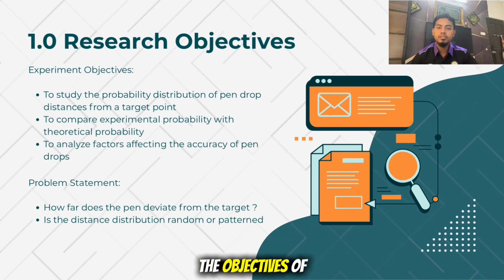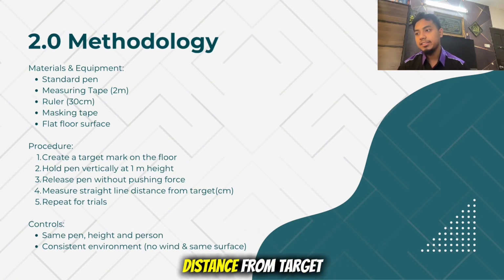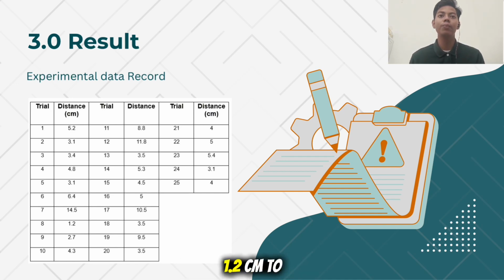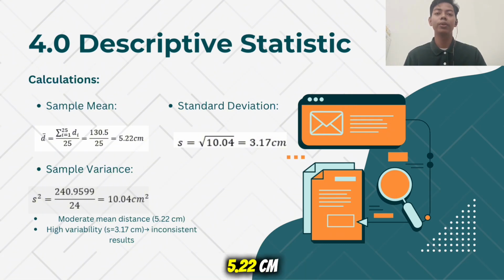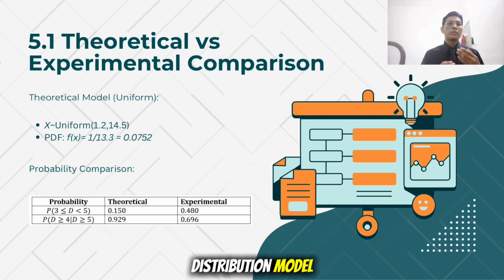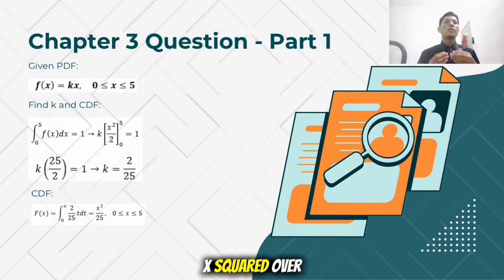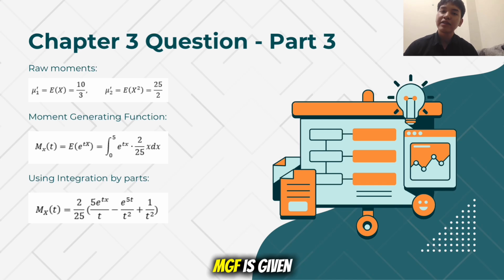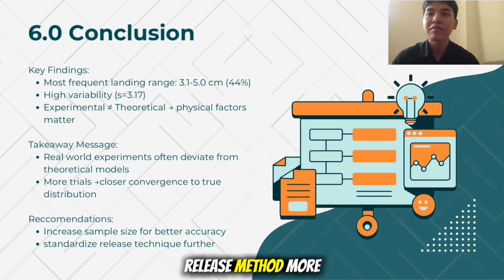STA 150 - PROBABILITY ON PEN DROP DISTANCE FROM A TARGET POINT